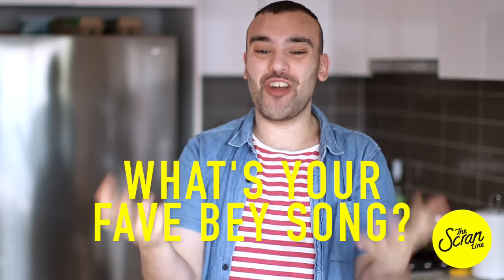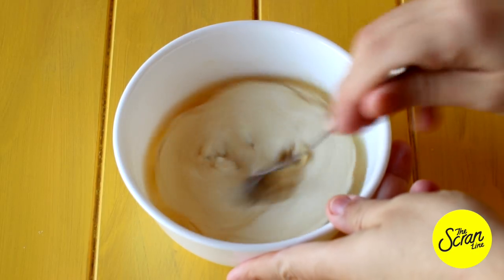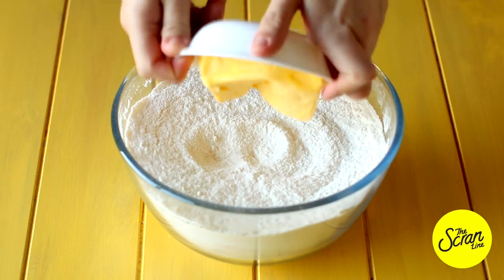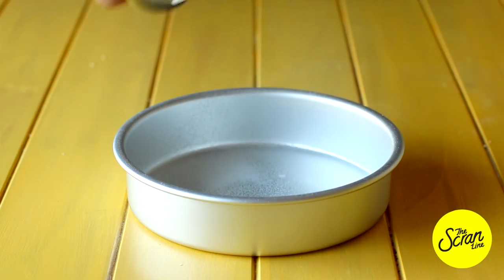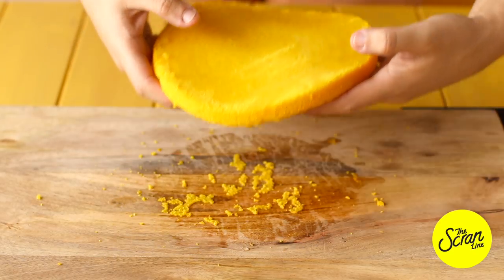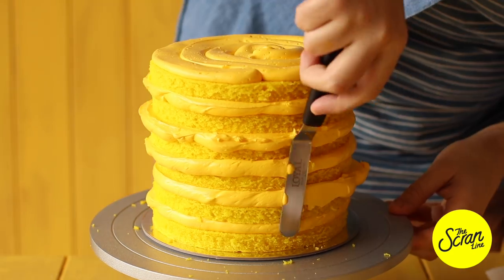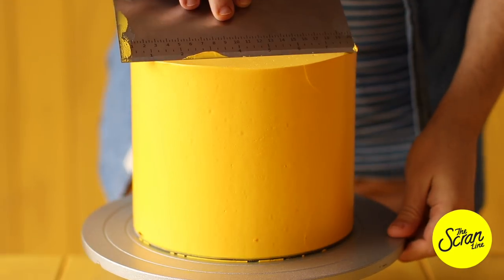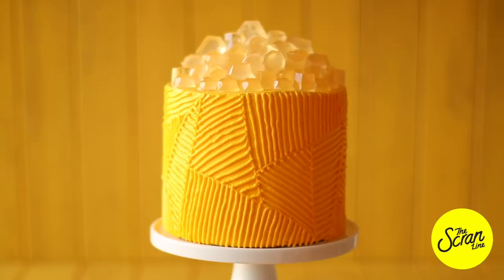GEOMETRIC BEYONCÉ LEMONADE CAKE - The Scran Line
Oh hey there! My name is Nick. I’m a pastry chef and graphic designer. Combine these two passions together and you get The Scran Line! Join me on my baking adventures twice a week I post every Tuesday and Saturday.